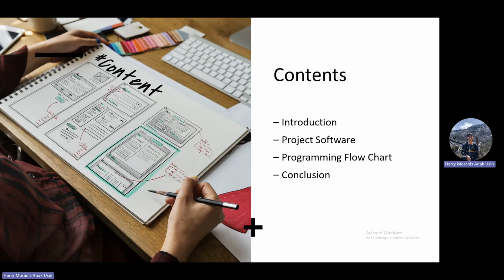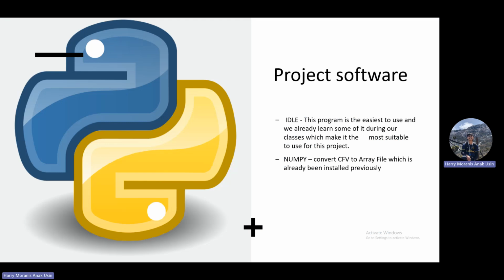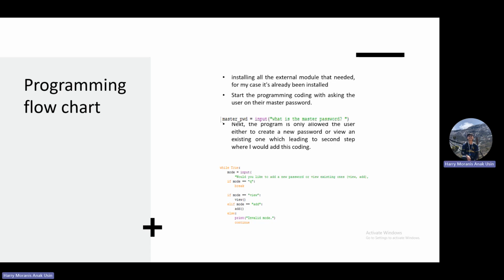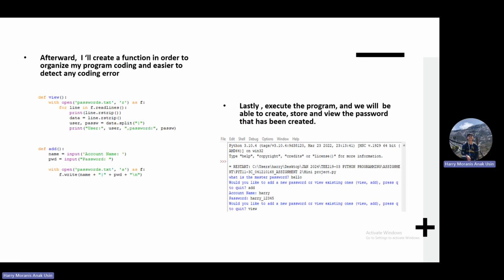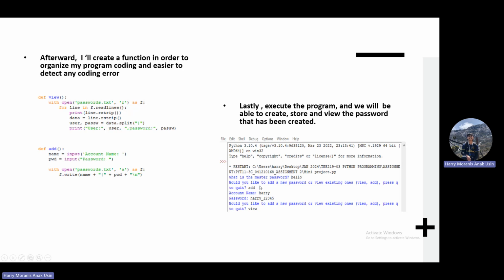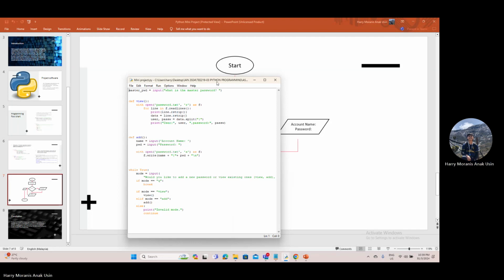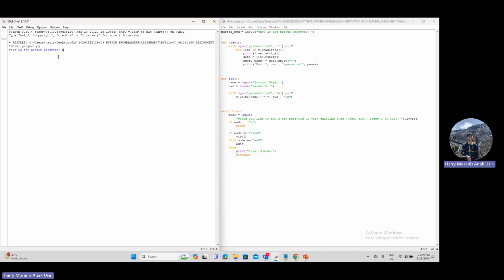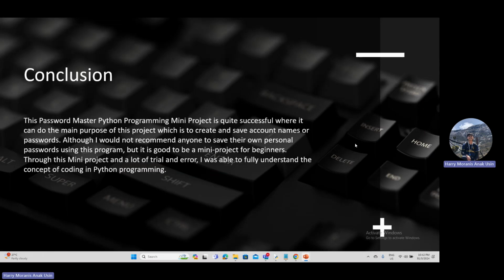PYT11 3C 041210168 ASSIGNMENT 2